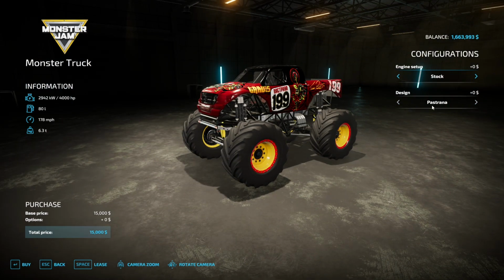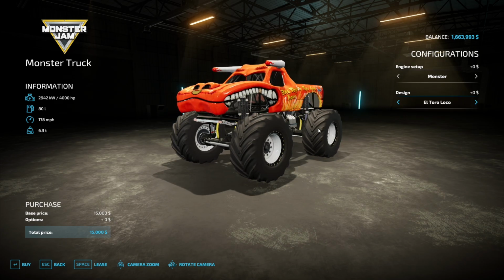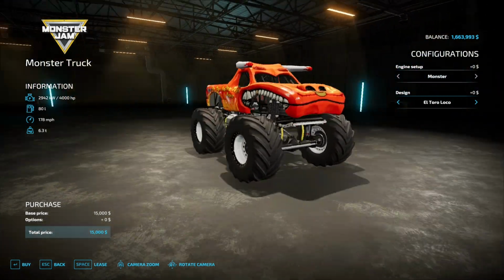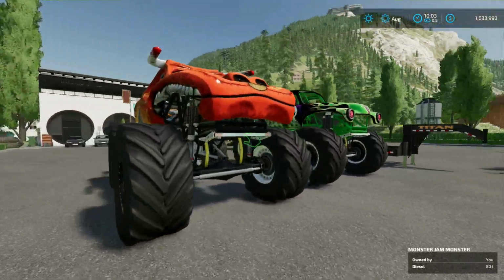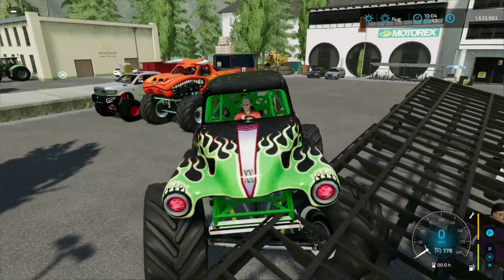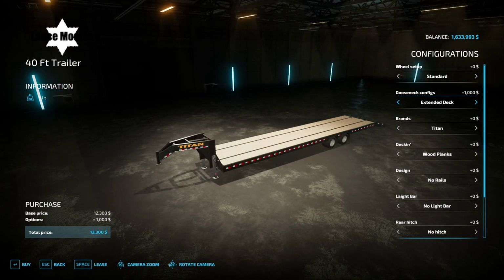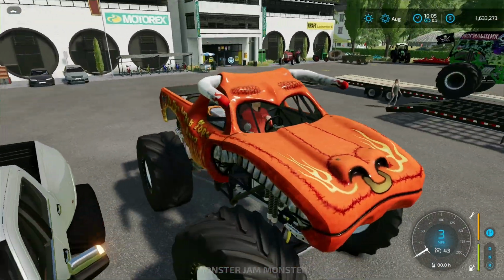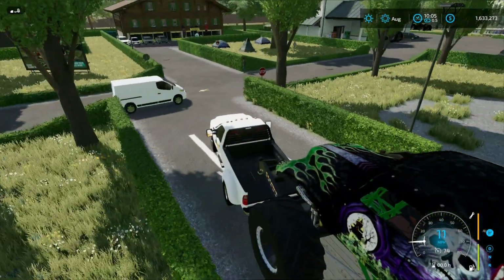Buying 2 NEW Monster Truck | Farming Simulator 22